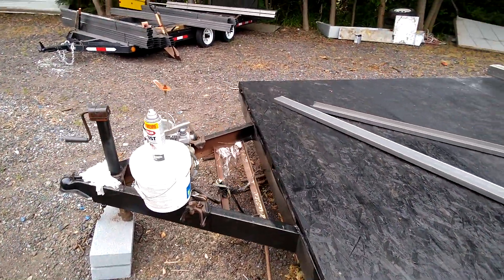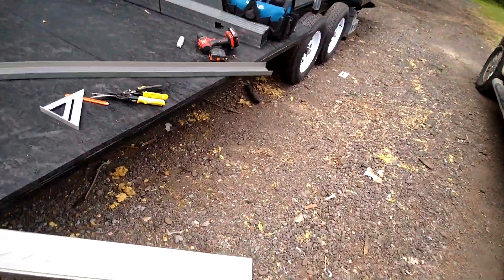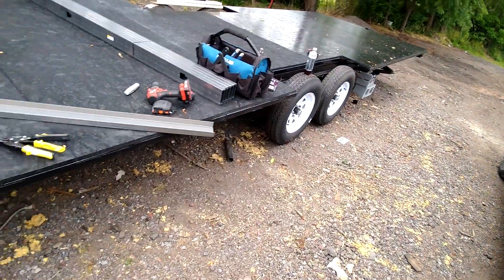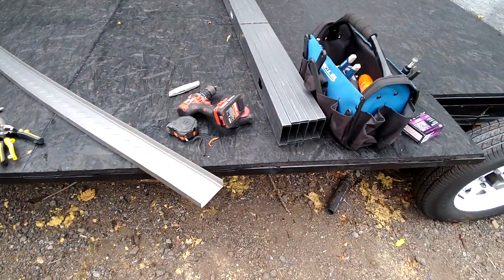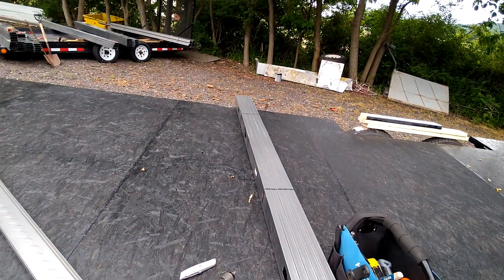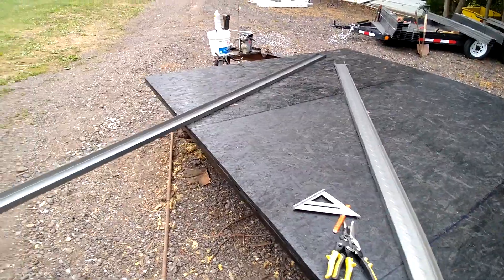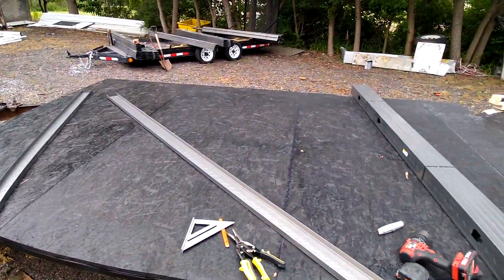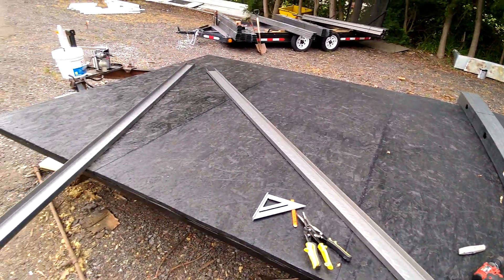Build a 27' Food Trailer for only $3,500 part 2 uncut